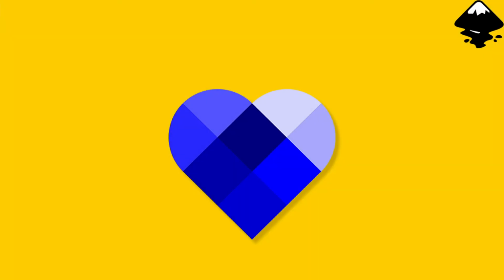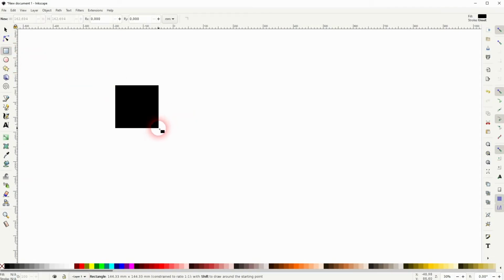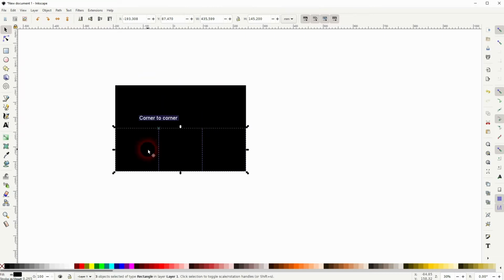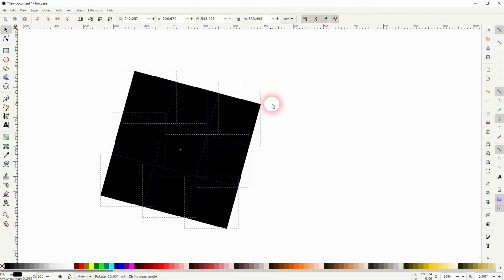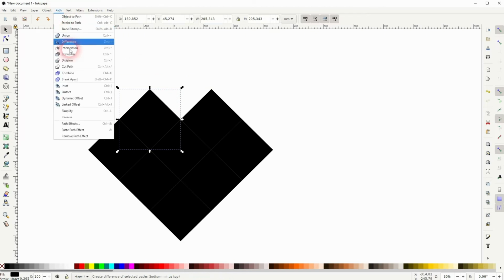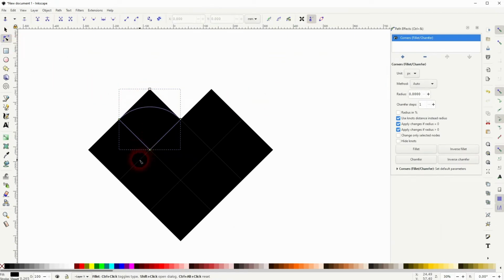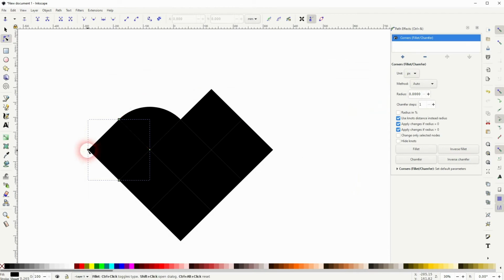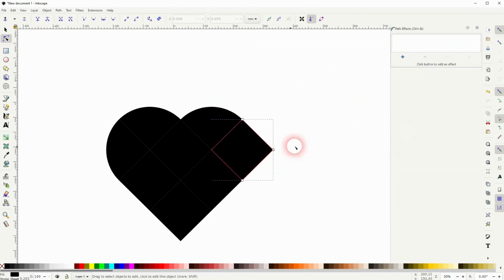Create a Heart Logo in Inkscape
In this tutorial I'll show you how to create a heart logo in Inkscape.